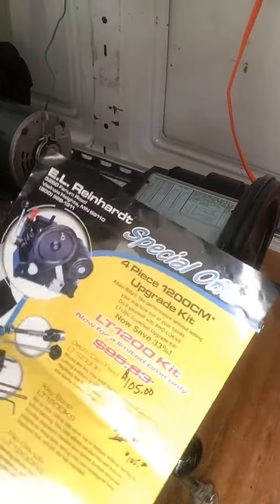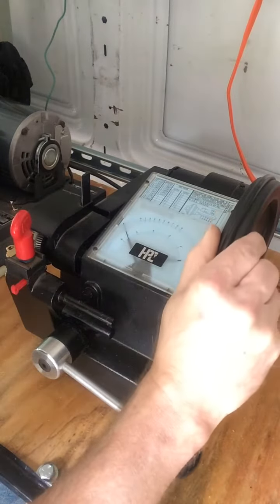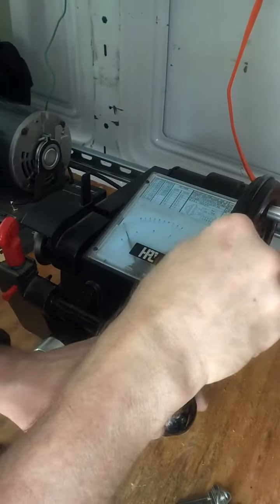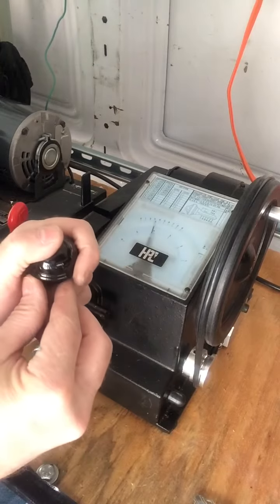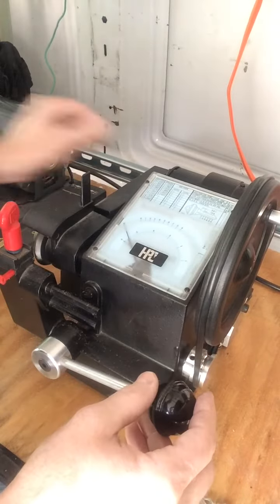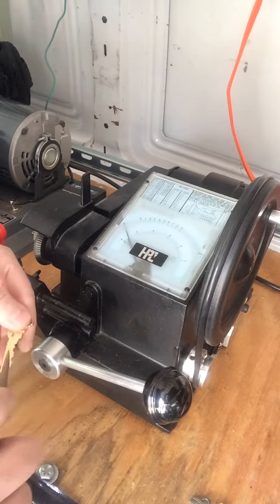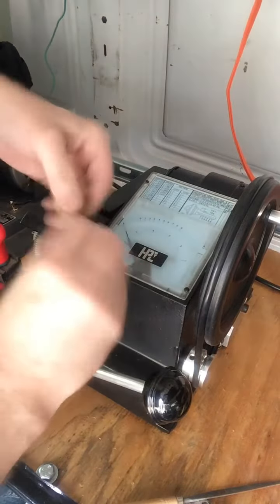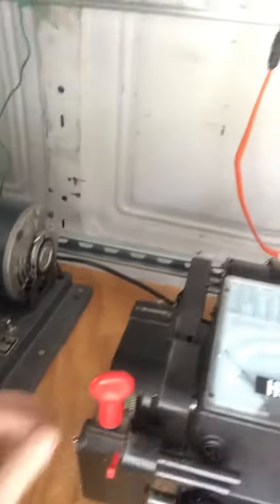HPC Upgrades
First off, sorry about the audio in the last few seconds. This is an old video from about 10 years ago showing some HPC 1200 upgrades. Mostly novelty type stuff. I used these for awhile and then switched back to stock hardware. I do have this upgrade kit for sale. Idk why I just preferred the smaller hand wheels. It is a pretty cool kit though. If I had another machine I'd install it on it.